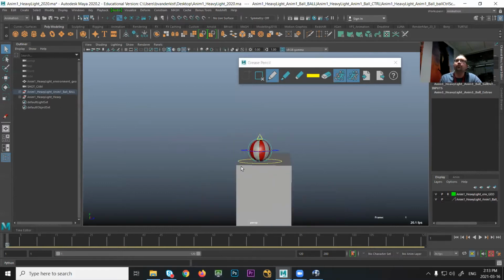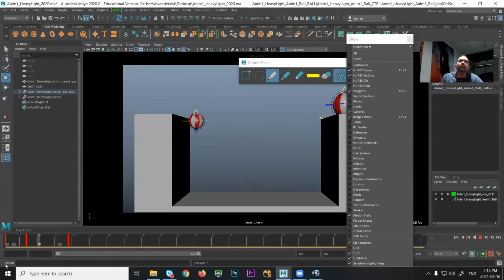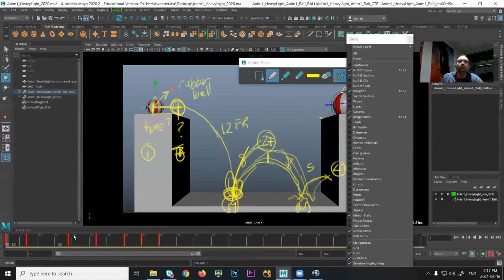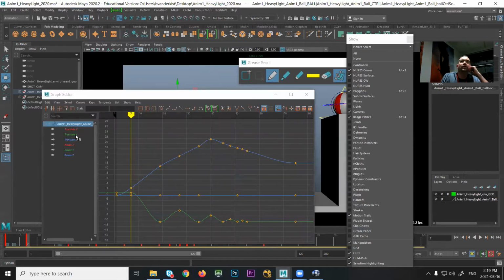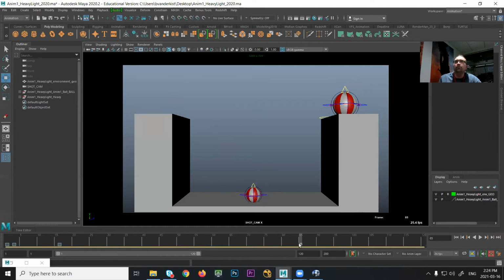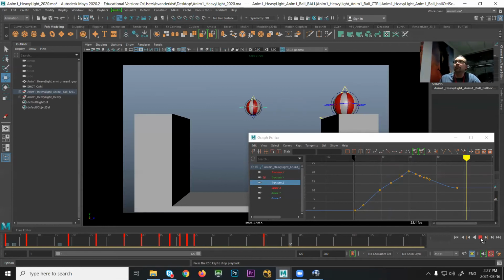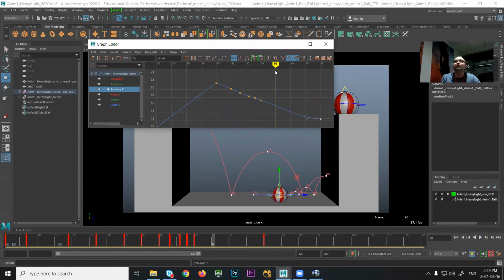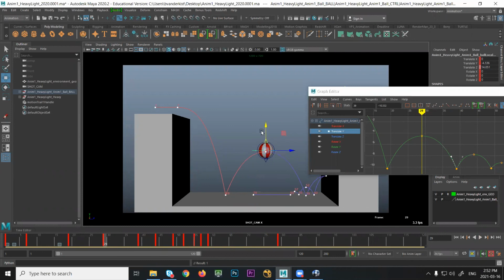Blocking Time and Space